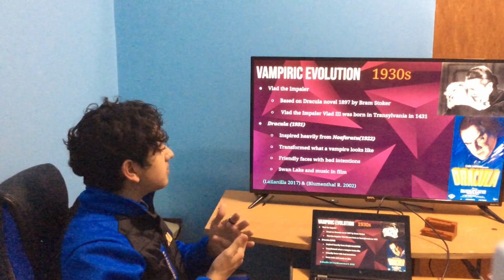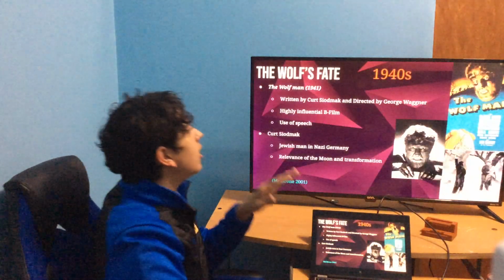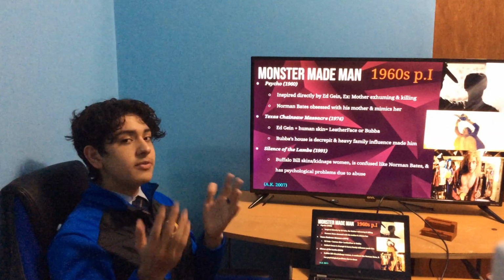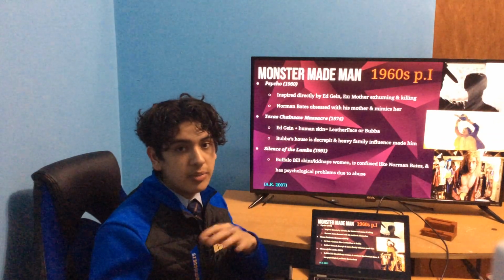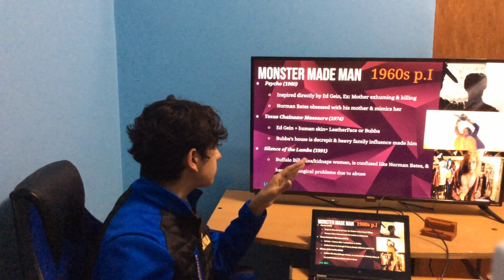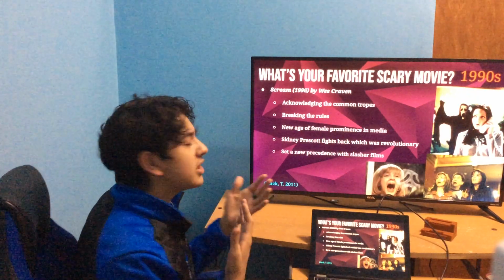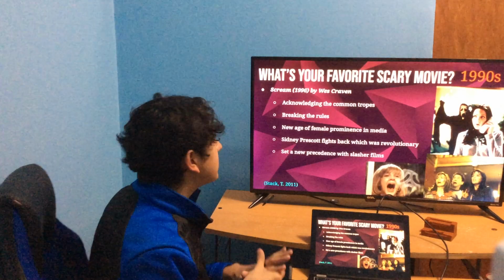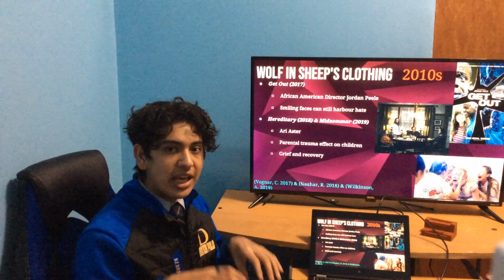Dominguez Capstone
How do horror movies reflect their historical context?